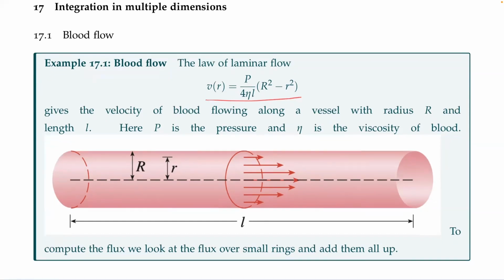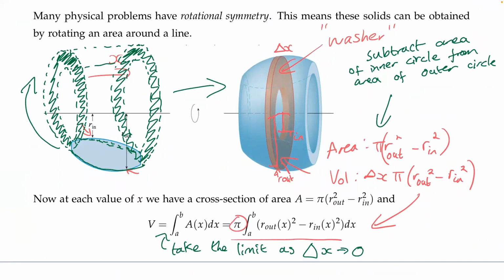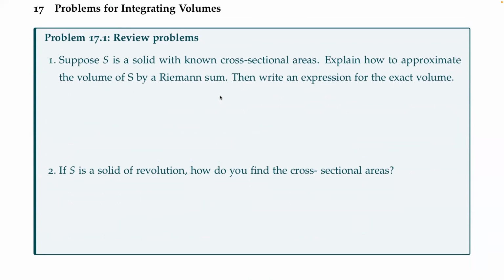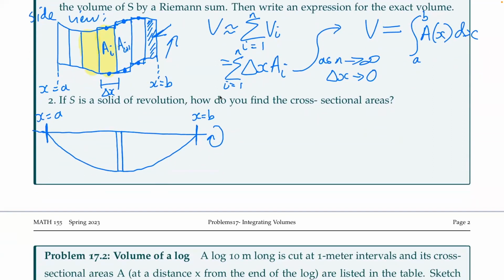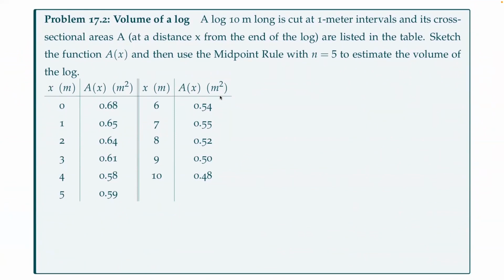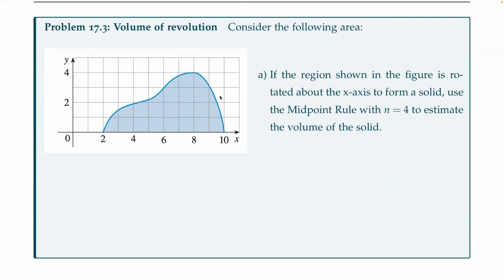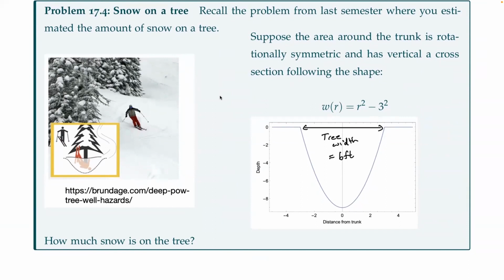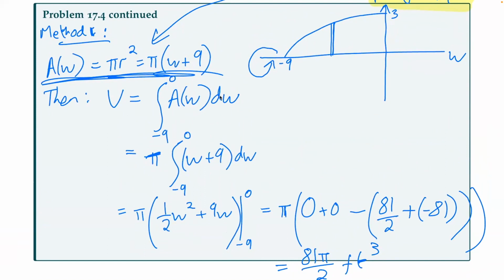MATH 155 - Problem class 17 - Integrating volumes (Spring 2023)